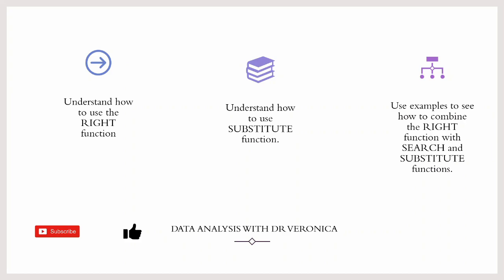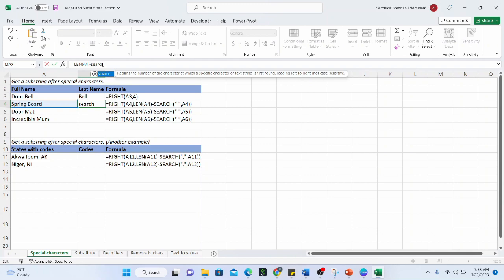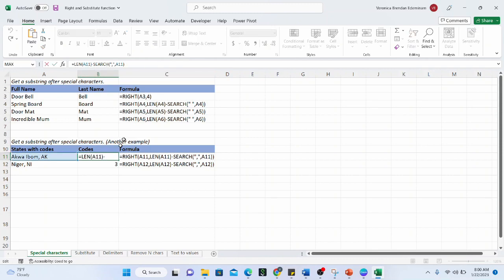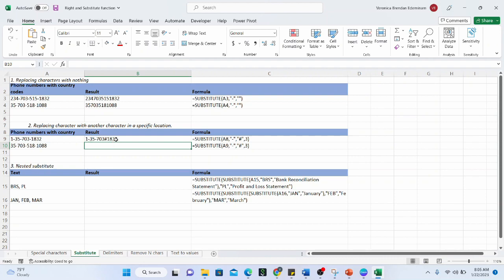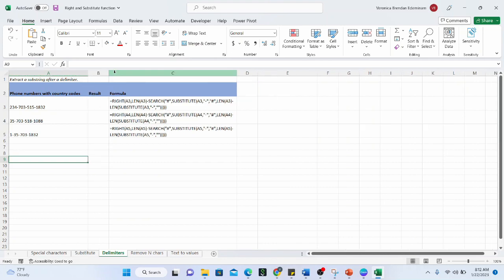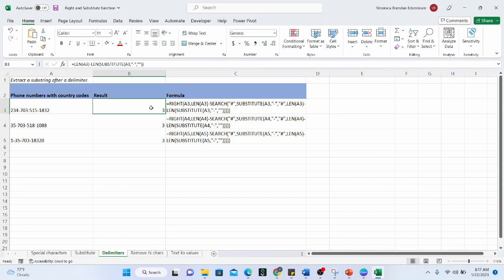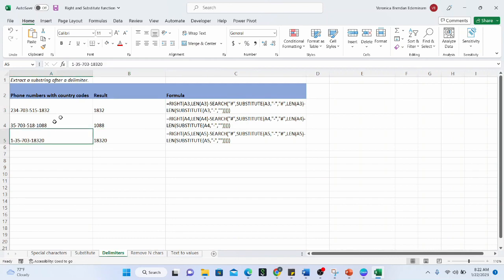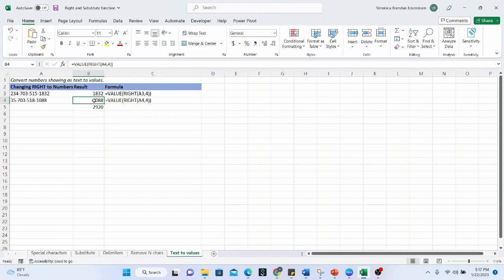Excel RIGHT and SUBSTITUTE Functions: With examples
Excel RIGHT and Excel SUBSTITUTE functions are very useful to get a substring from a text string. Unlike the Excel LEFT function, the Excel RIGHT function works from the Right. This tutorial is very detailed with a lot of examples in combining the RIGHT and SUBSTITUTE functions to get the best from the Excel SUBSTITUTE function. Link to the practice file for download is

- Excel Excel RIGHT function - syntax explained
- Use Excel RIGHT function in Excel - formula with examples
- How to extract a substring before a certain character, like space, hyphen etc.
- Remove the first few characters from a string with examples using the Excel SEARCH and Excel SUBSTITUTE function
- Embed the Excel VALUE function with the Excel RIGHT function to return a number.
- Nested Excel SUBSTITUTE
- Replacing a character with another special character using Excel SUBSTITUTE function.
- Replacing character with nothing using the Excel SUBSTITUTE function.

See link to all beginner videos MS Excel made easy. The link to the SEARCH and FIND video is